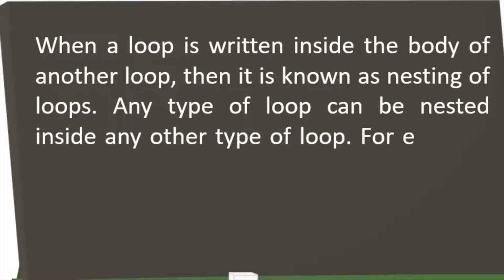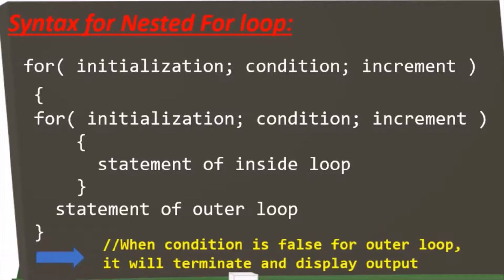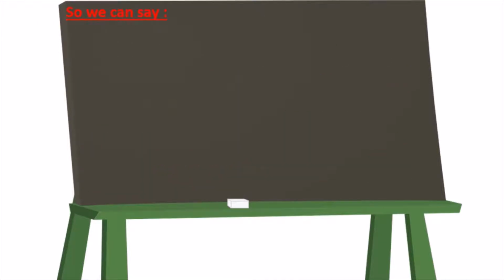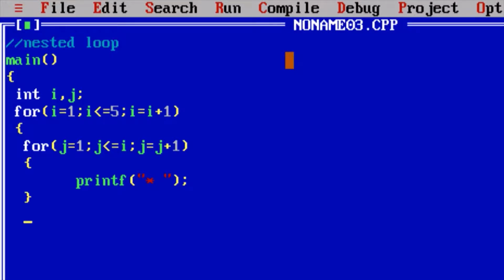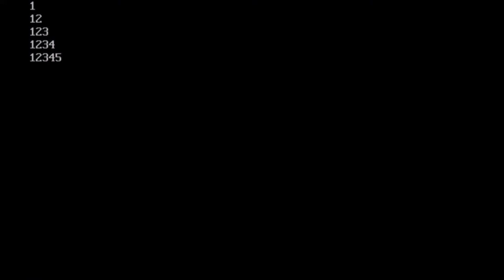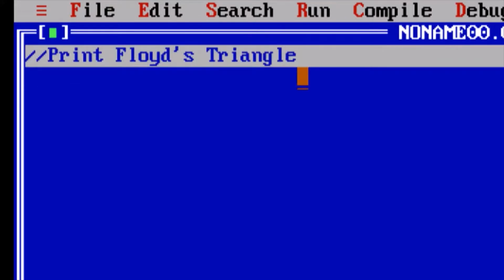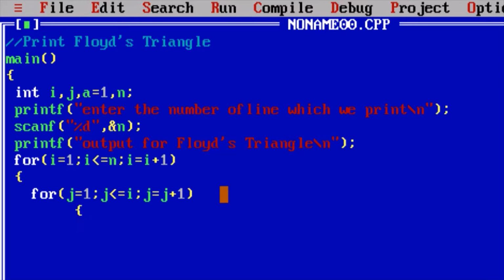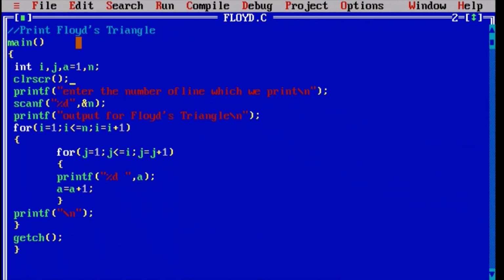Nested Loops in C | C Nested Loop | Nested Loop in C Programming